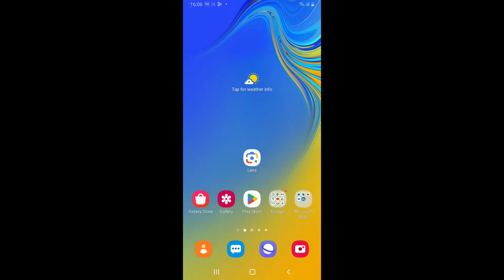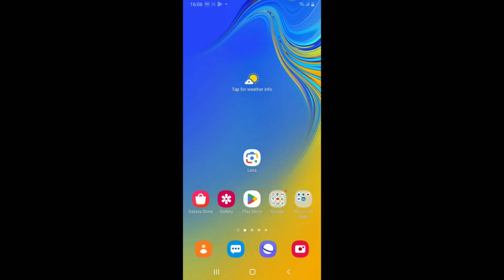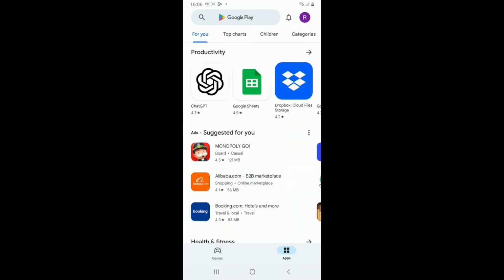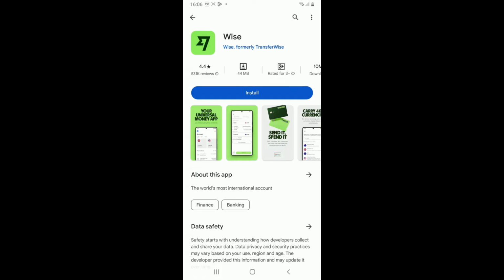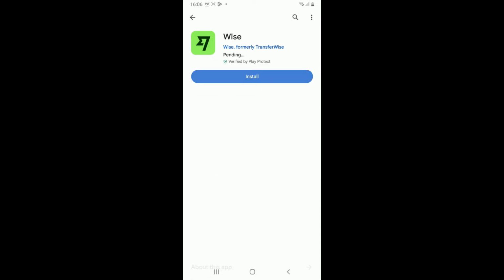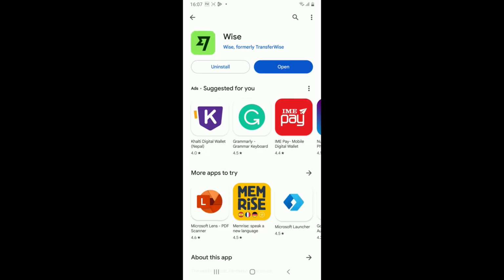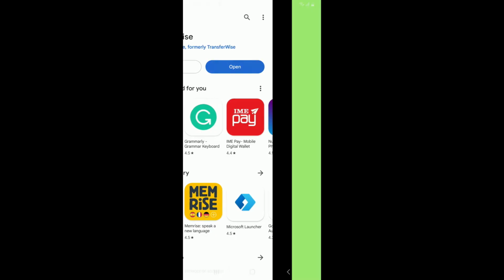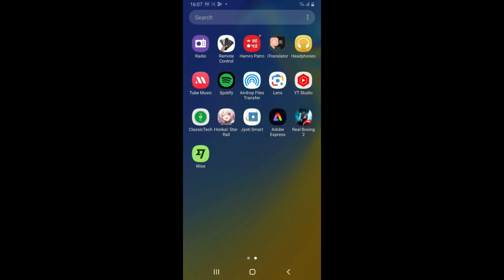How to Download Wise App on Android Mobile 2023?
Looking to make international money transfers and manage your finances with ease? Join us in this step-by-step tutorial on how to download the Wise app on your Android device. Wise (formerly TransferWise) offers fast, low-cost, and transparent international money transfers. Learn how to get started and enjoy the convenience of Wise on your mobile device today!